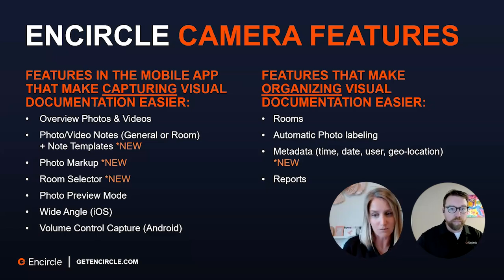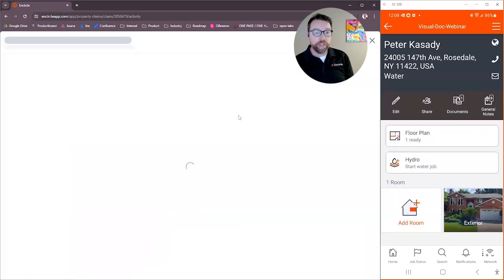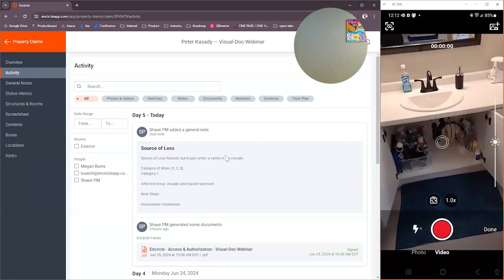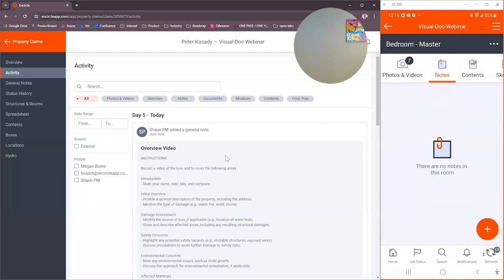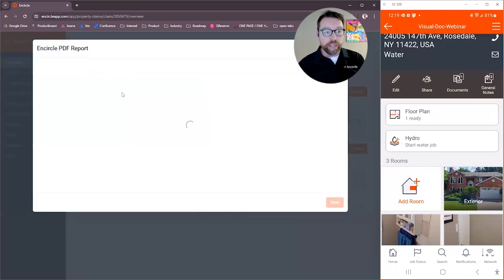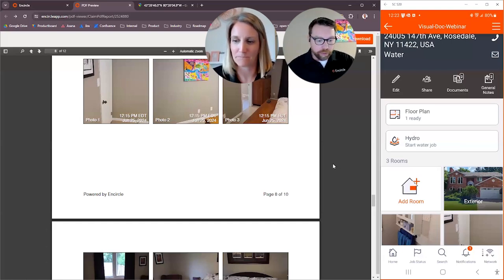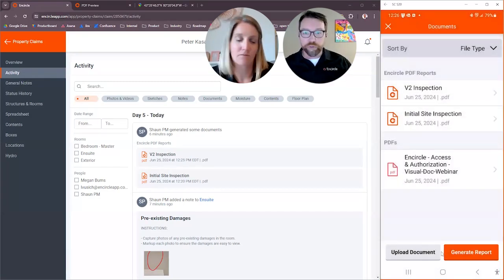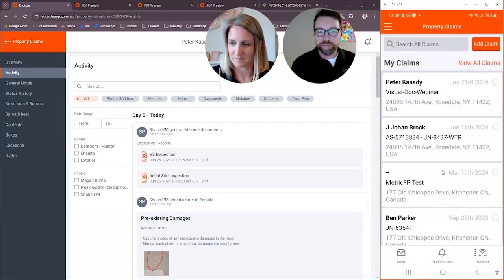Master Day 1 Visual Documentation with Encircle 2024 - Webinar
If you didn’t document it, did it even happen?!
Property restorers have enough to worry about on a job site without having to worry about a clunky documentation process. The Encircle app is specifically designed to help contractors capture visual documentation in the field. Get a walk-through of the Encircle features that help restoration field teams capture what they need, quickly.

This 30-minute session includes:
Capturing all of the photos you need, including overview photos and close-up/detailed views.
Leveraging photo notes to capture justification billable line items like PPE and equipment.
Using video to provide a guided walkthrough with expert narrative.
Create an initial inspection report before you’ve even left the property.
Tips and tricks for getting the most out of Encircle.